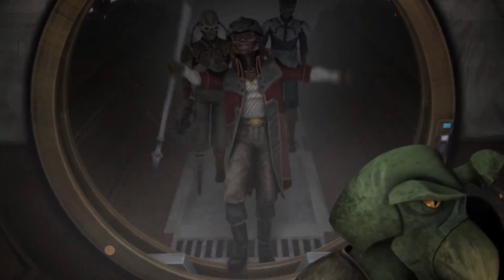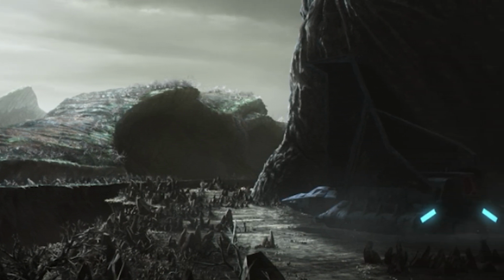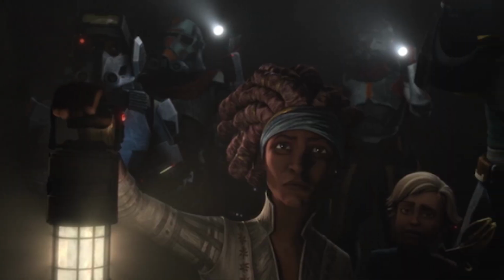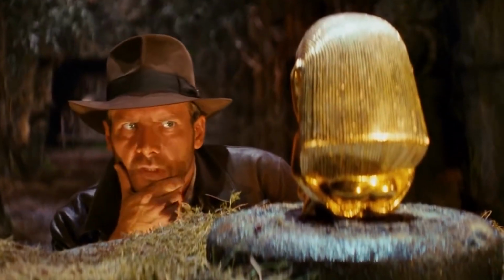Every Star Wars Easter Egg in The Bad Batch S235 Entombed Explained!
The Bad Batch Season 2 Episode 5 is here, with this week’s iteration titled "entombed". Episode 5 brought us a fun Star Wars-meets-Indiana Jones adventure, with nods to games like Jedi: Fallen Order and Horizon: Zero Dawn also sprinkled in.

Chapters:
00:00 Intro & First Impressions
01:15 Breakdown & Easter Eggs Explained
07:50 Episode 6: Tribe

Red Five standing by...